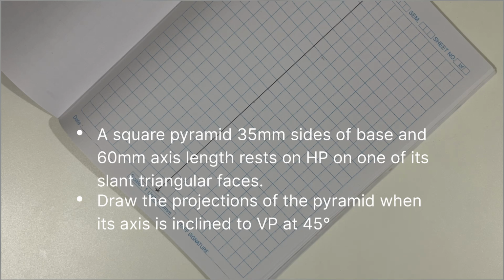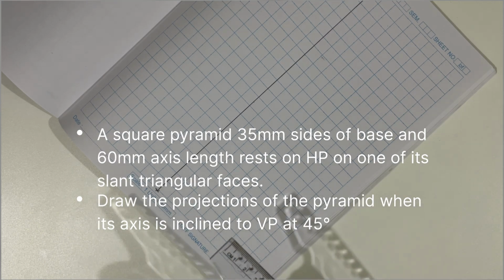Orthographic Projection of Square Pyramid-02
A Square pyramid is resting on HP on one of its slant triangular face, and with its axis inclined to VP at 45 degrees. Draw the projections of square pyramid.